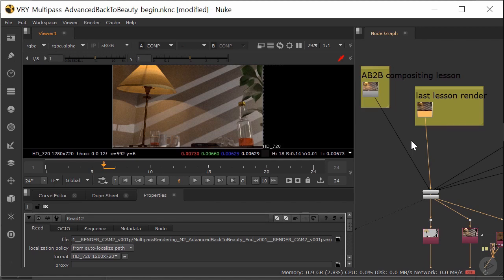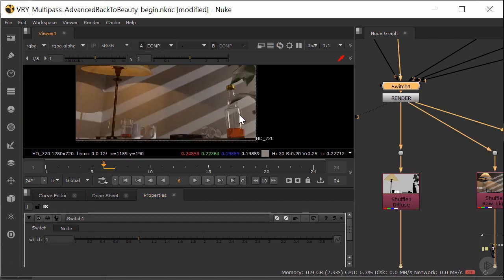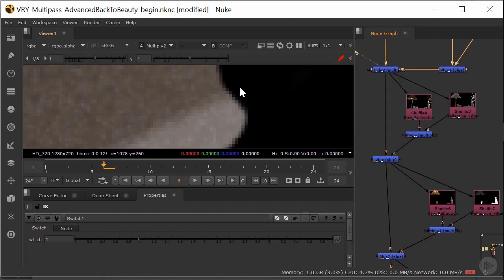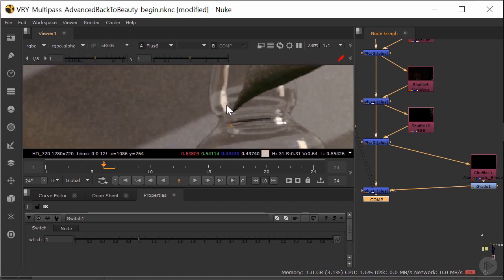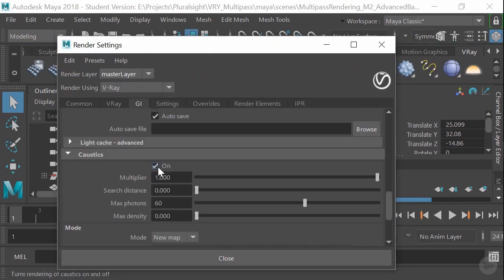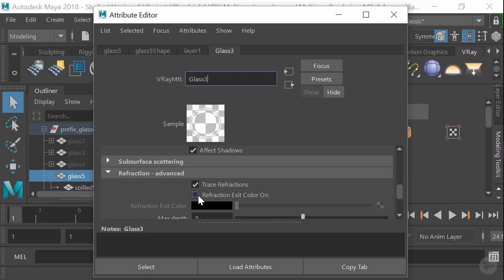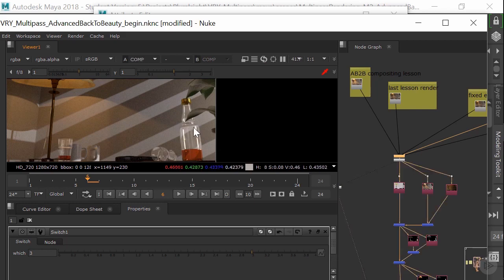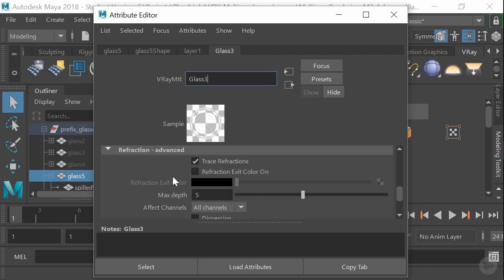0205 Troubleshooting Renders